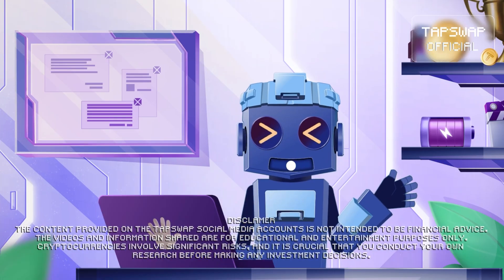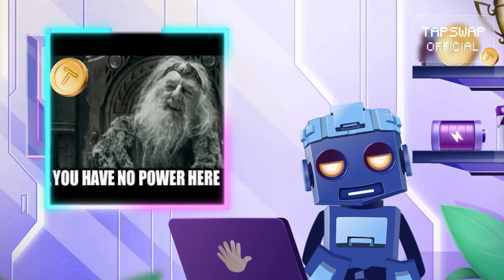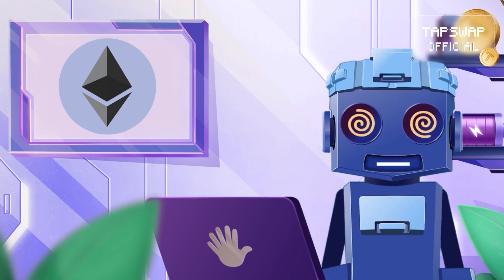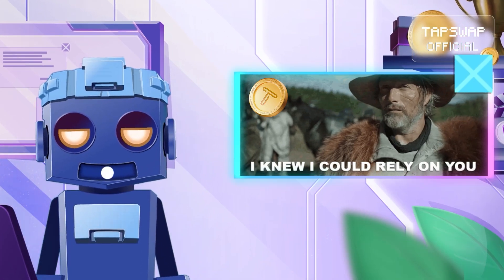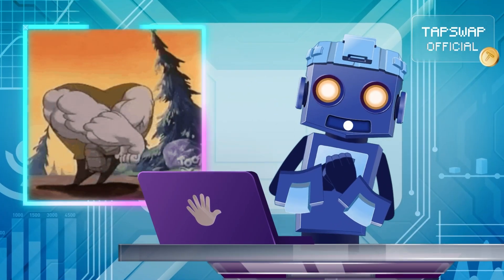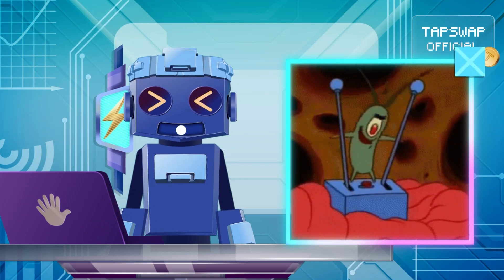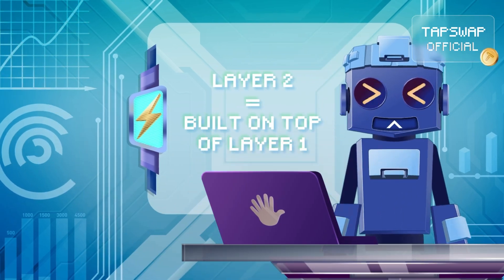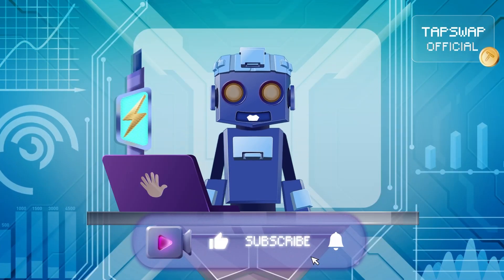Faster. Cheaper. Smarter. 🚀 Ethereum’s L2 Ecosystem Booms!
TapSwap Curious Crypto World Facts 🤖

Ethereum’s future is here — and it’s faster, cheaper, and booming! 🚀 In this episode, we explore the explosive rise of Ethereum Layer 2 (L2) networks, the innovative scaling solutions powering a $30 billion ecosystem. From Arbitrum and Optimism to zkSync and Base, L2s are transforming how users and developers interact with the Ethereum blockchain.

Whether you're chasing lower gas fees, lightning-speed transactions, or building your own dApp, L2 tech is leading the next phase of crypto growth. And the numbers? Staggering. With billions in Total Value Locked (TVL) and surging adoption, this isn't just a trend — it's the future.

❓ Why are Layer 2s essential for Ethereum’s growth?
❓ How much is locked in the top L2 projects today?
❓ What’s the difference between Optimistic and ZK Rollups?
❓ Can L2s finally fix Ethereum’s high gas fees?
❓ Are L2s the future of all decentralized apps?